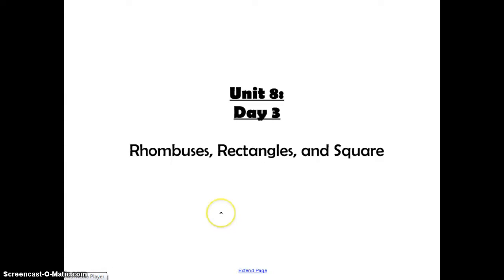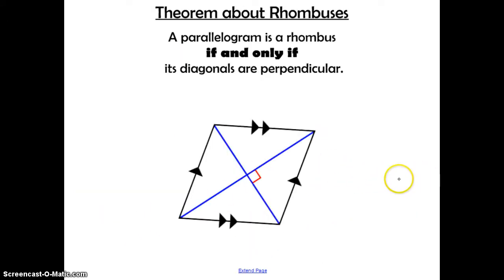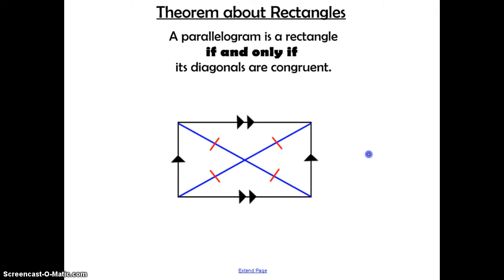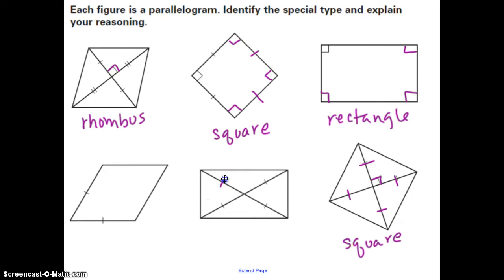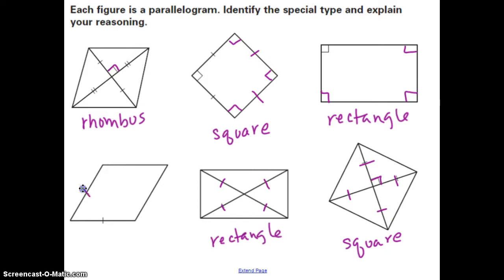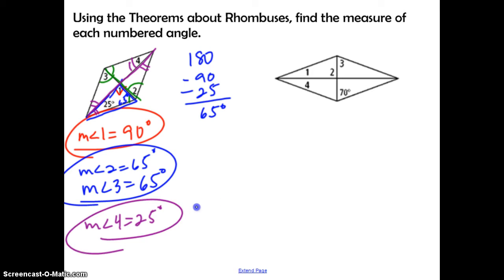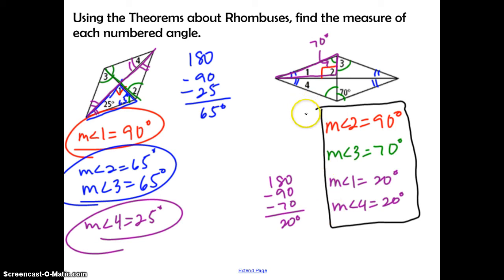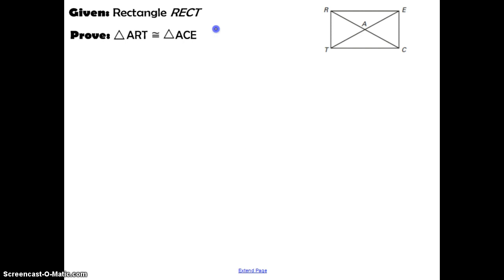Unit 8: Day 3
Rhombuses, Rectangles, and Squares